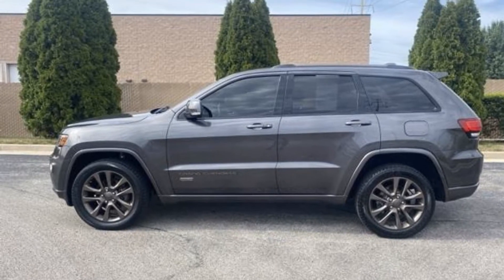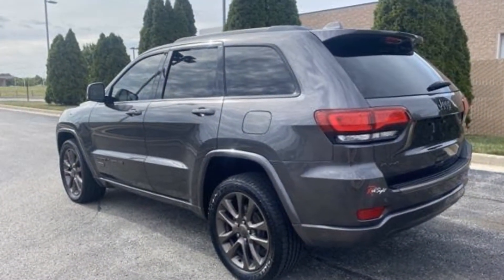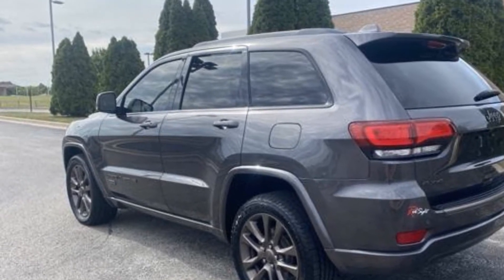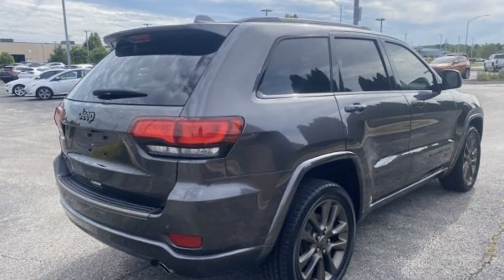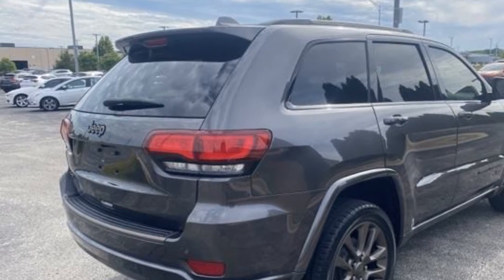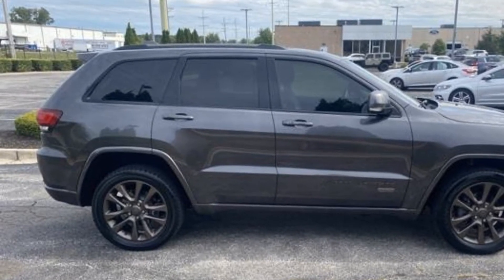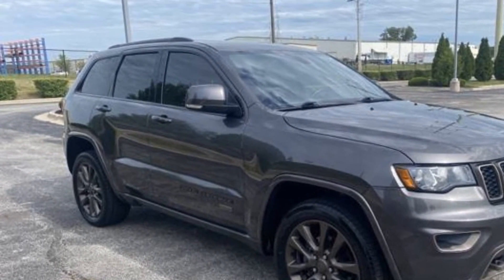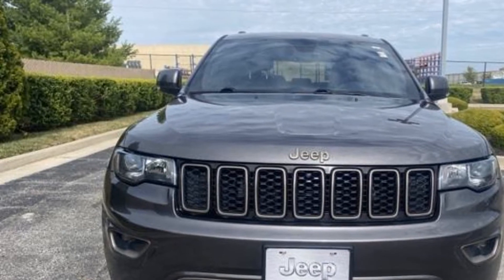Used 2017 Jeep Grand Cherokee Limited Kansas City MO, Grandview MO, Belton MO, Overland Park KS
2017 Jeep Grand Cherokee Limited 1C4RJFBG1HC645445 Video